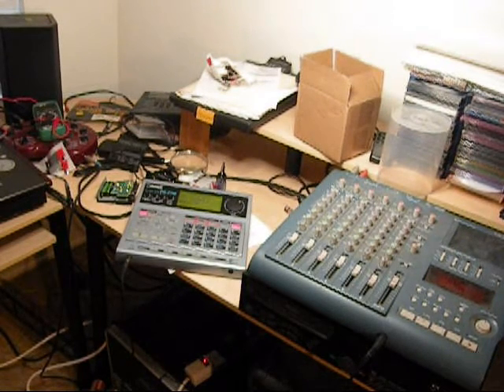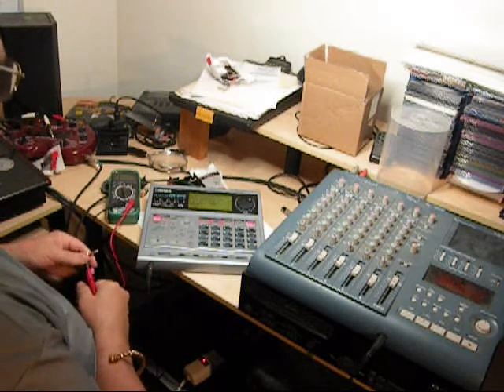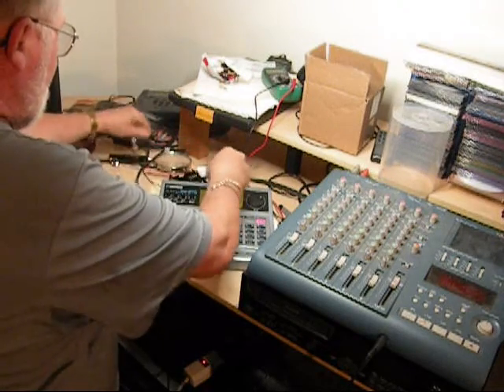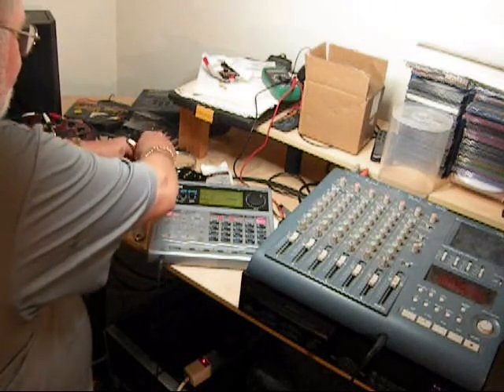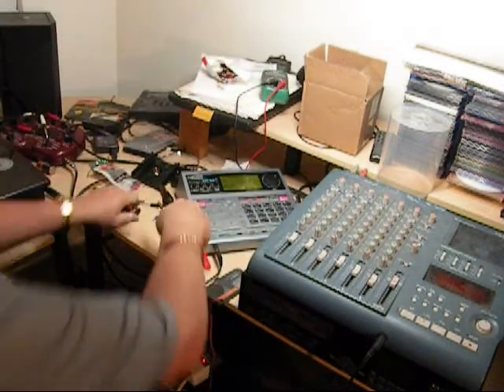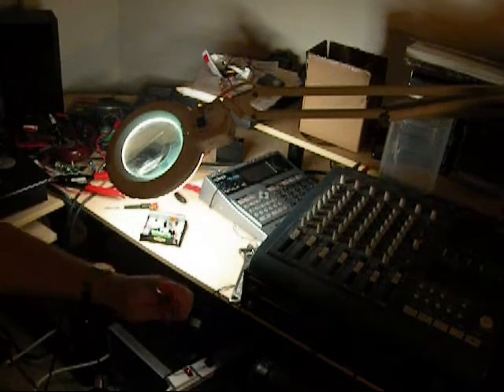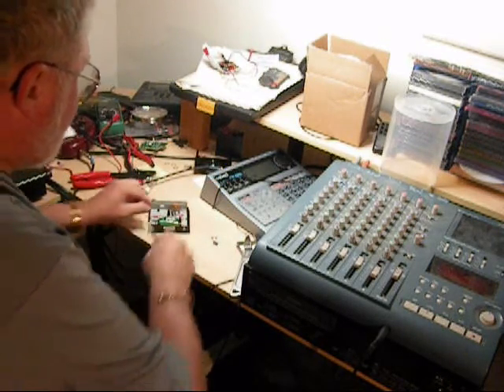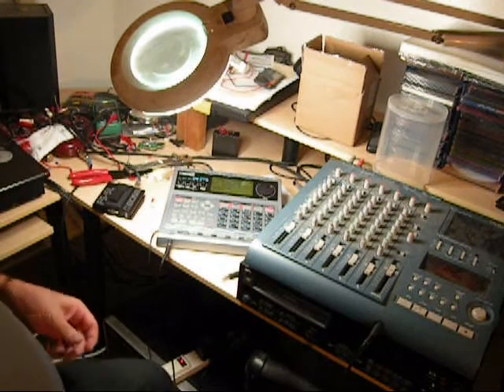DR880 footswitch fix 0001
Boss DR-880 foot switch fix